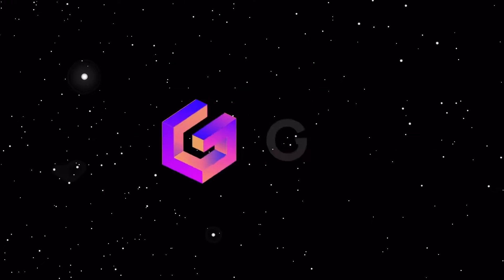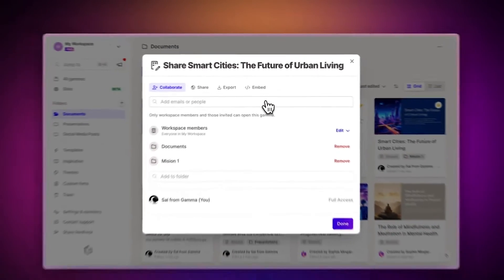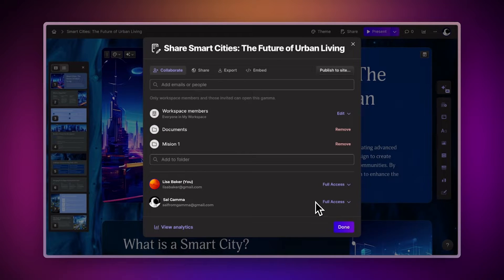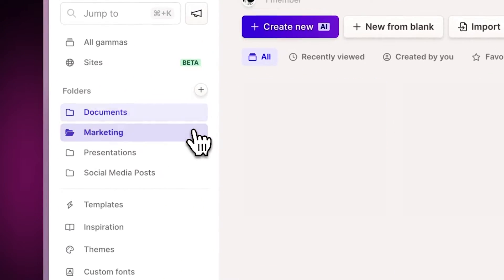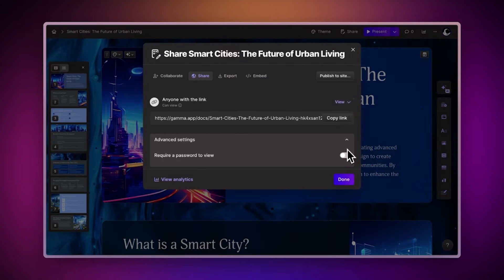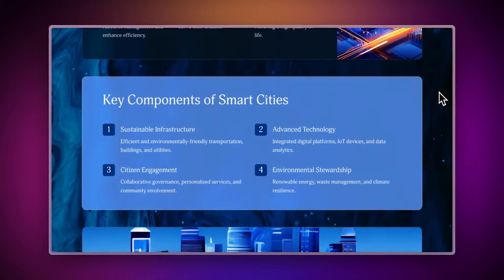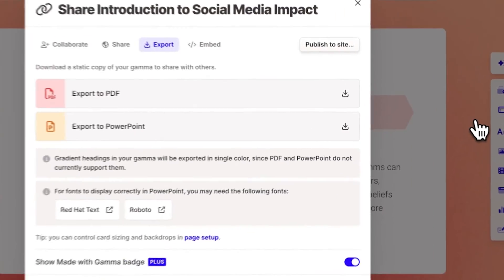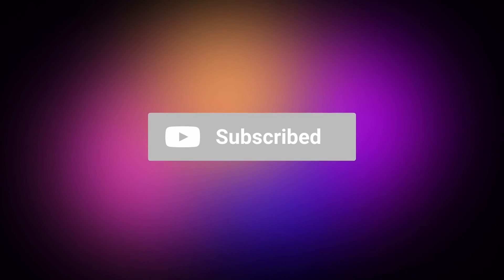How to share documents and presentations online | Gamma Tutorial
presentations, documents, and websites in minutes. With the share settings in Gamma, you have complete control over who can access your projects.

00:00 - Introduction
00:14 - Share Settings
00:30 - Sharing with Individuals
01:12 - Sharing Publicly via a Link
01:50 - Embedding
02:05 - Publishing to Site
02:24 - Exporting your Gamma

By default, your Gamma projects are private and accessible only to your workspace members. However, you can invite individuals by entering their email addresses and granting them specific permissions. You can also share entire folders with your team, making it easier to manage multiple projects.
To make your Gammas public, you can generate a shareable link. Anyone with the link can view your deck, and you can adjust the permissions as needed. Pro users can even set a password for added security.

Additionally, you can embed your Gamma projects into websites by copying the embed code. This allows you to showcase your work seamlessly on your own website or other platforms that support embedded elements.

If you want to take it a step further, you can publish your Gammas directly to a website with the click of a button. This creates a new site based on your project, enabling you to share your ideas with the world effortlessly.
Finally, Gamma enables you to export your projects in different file formats such as PDF or PowerPoint. This gives you the flexibility to save and share your work in various ways.

Start sharing your ideas and collaborating better with Gamma. and unlock the power of AI in presenting your ideas.